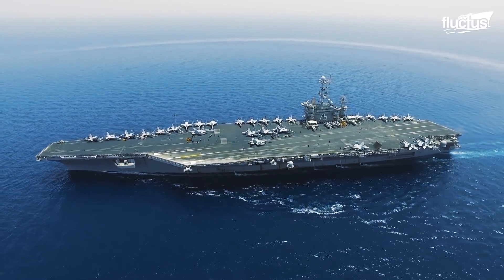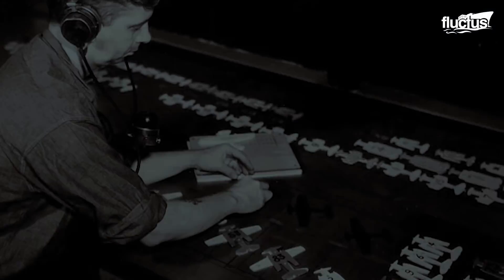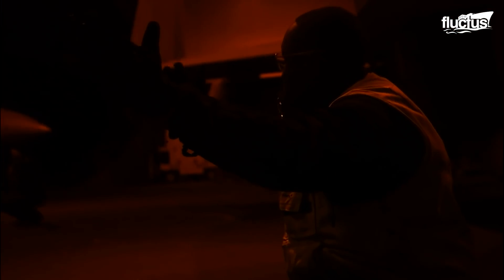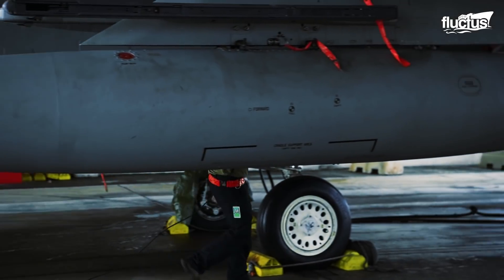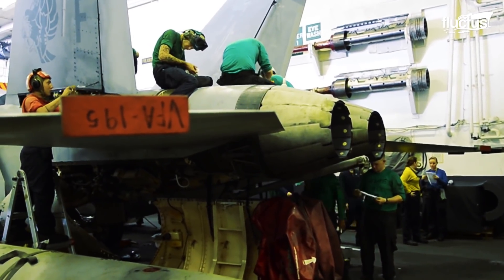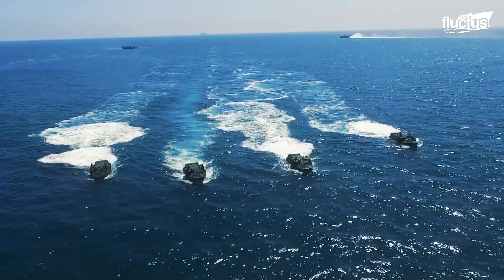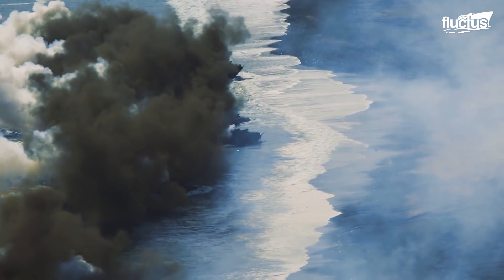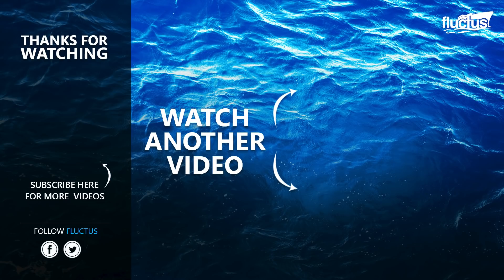Where US Stores its Billion $ Fighter Jets on Aircraft Carriers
Welcome back to the Fluctus Channel for a feature on the organized chaos of aircraft carrier operations, both on the flight deck and the hangar where aircraft are stored and maintained.